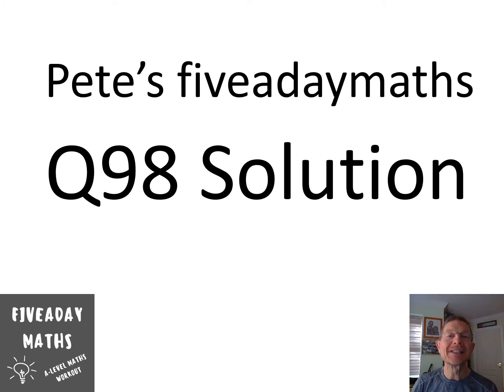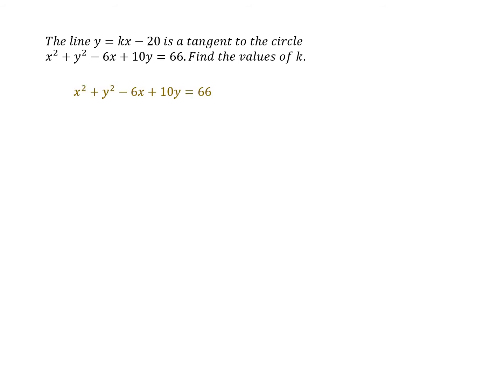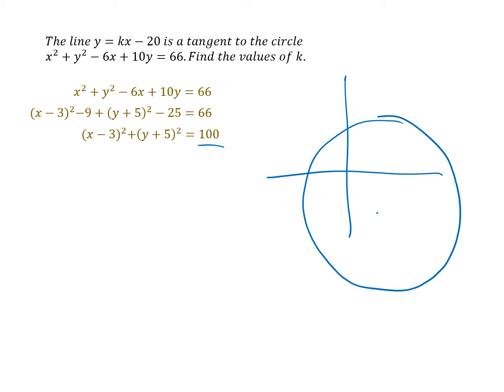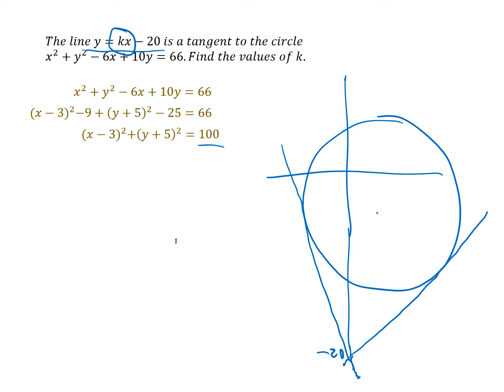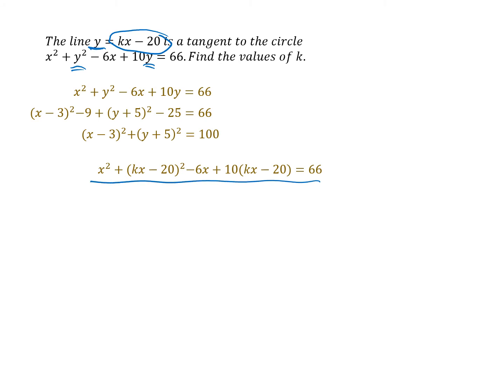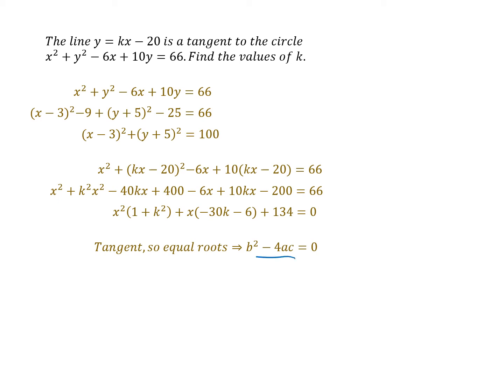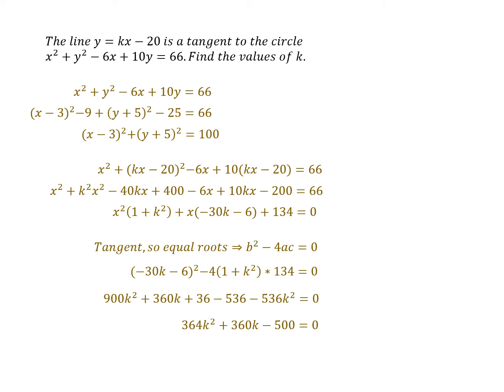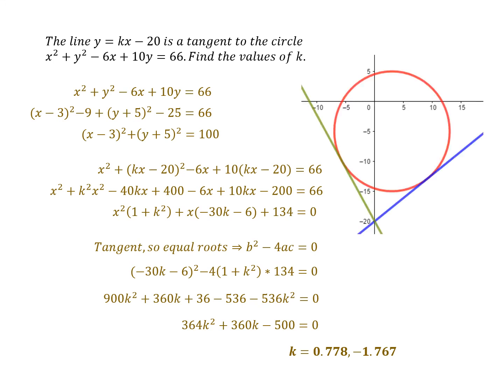Q98 Solution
How to find values of k when a line is a tangent to a circle. How to complete the square. Simultaneous quadratic quations.